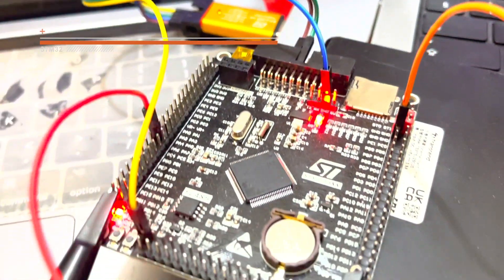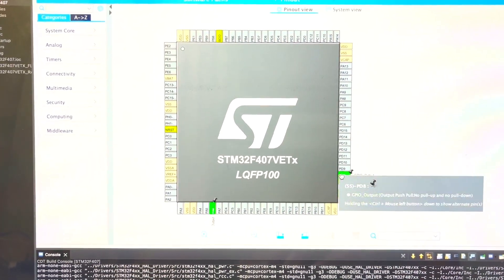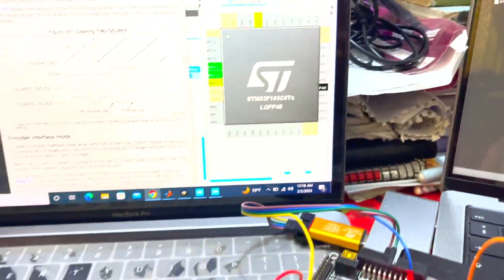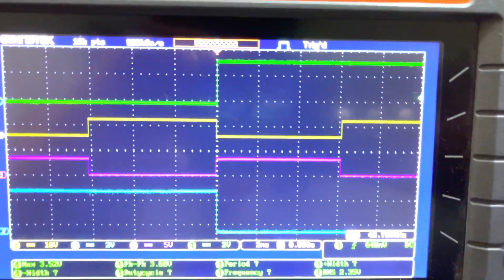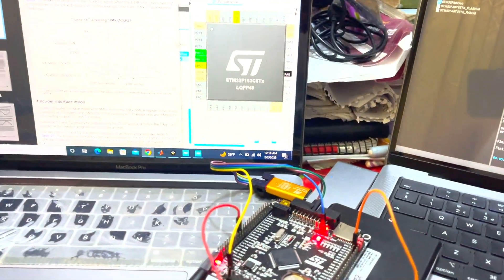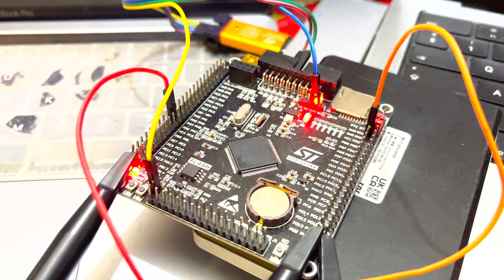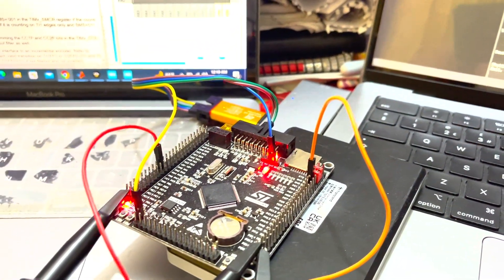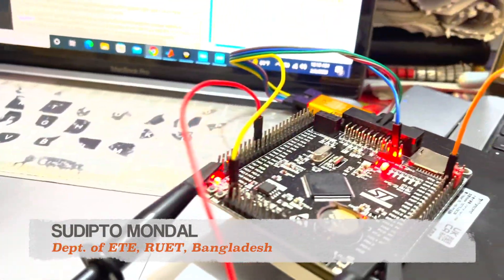Basic PWM Generation on STM32 Board || STM32F407VET6 || STM32 Cube IDE || Black Board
Hello everyone,
This is a short demo video that explains how to use STM32 based board as a Pulse Width Modulation (PWM) generator. Particularly, in this video, I have used STM32F407VET6 board. You could use any kind of STM32 based MCU to generate such PWM.